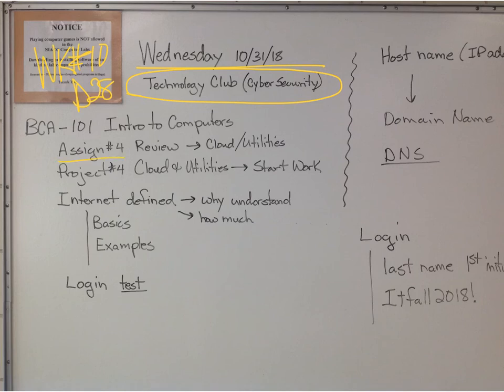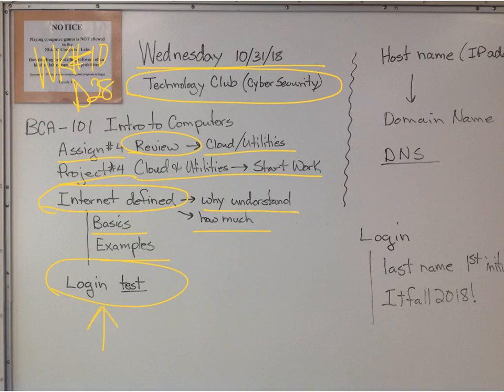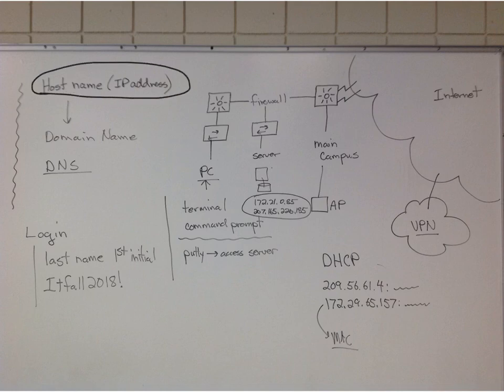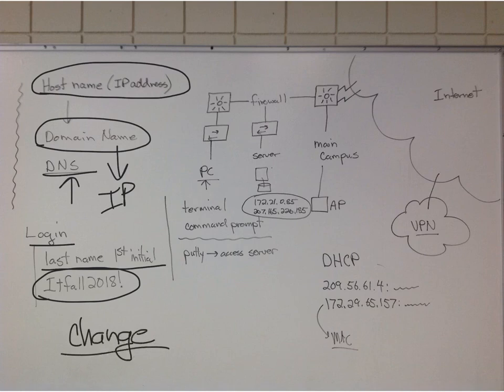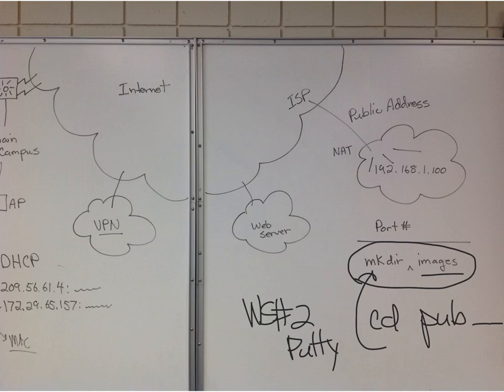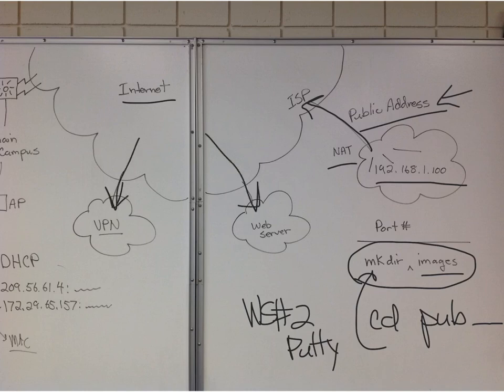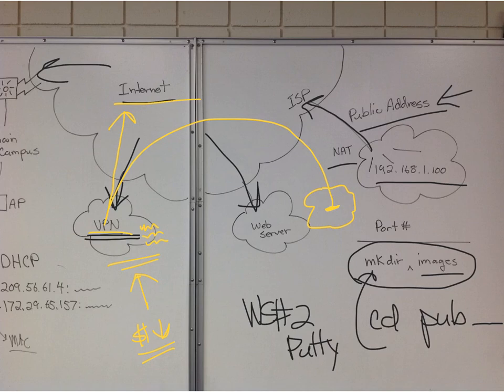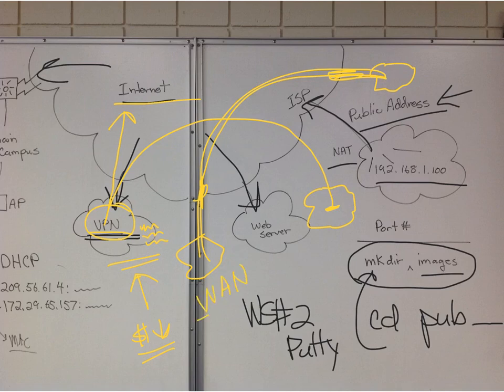BCA-101 WBR-F18 D27 D28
Internet reviewed